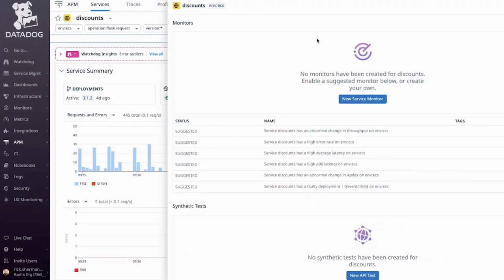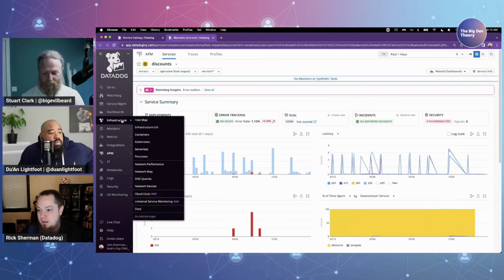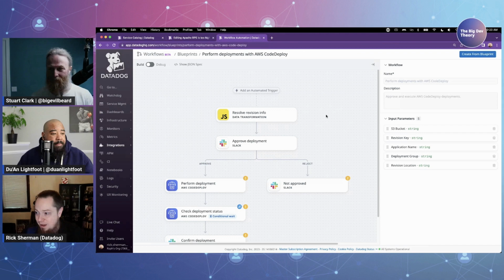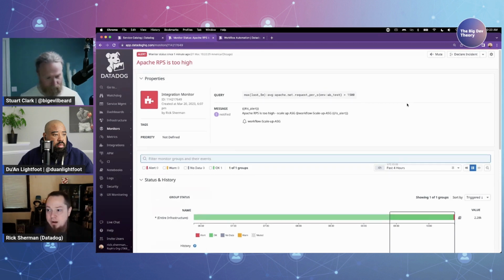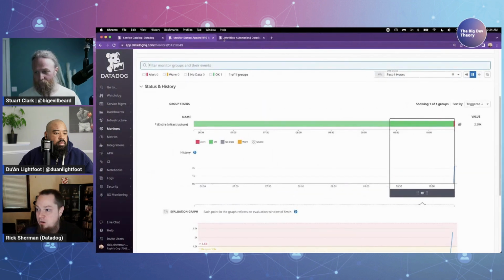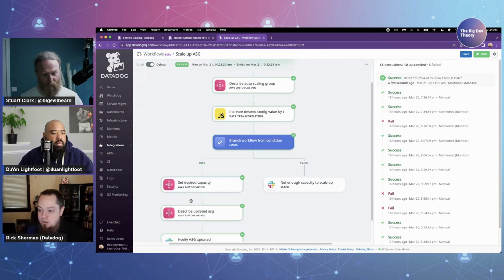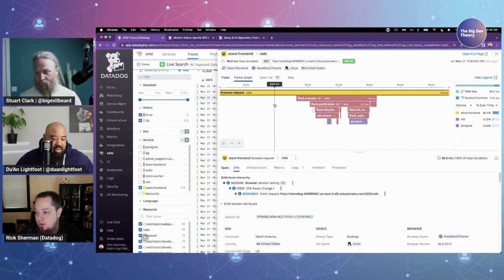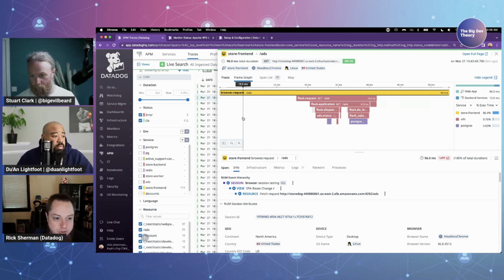How to Create Event-Driven Automation with Observability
This week on The Big Dev Theory livestream, we discussed event-driven automation powered by observability. We began with a recap of episodes 1 and 2 with Rick Sherman from Datadog and then discussed how to build proactive monitoring. We then showed how to set up Datadog monitors and explained what “event driven automation” is before demonstrating Datadog Workflows.

The Big Dev Theory will return on April 4!

00:00 Intro
00:46 Enabling Monitoring
01:24 Datadog workflows
02:40 No code, low code
03:06 Open Telemetry
03:39 Anomaly detection

☁️ Build On AWS is for the hands-on, technical AWS cloud builder who wants to become more agile and innovate faster. Learn more about technical concepts, cloud infrastructure development, and everything there is to know about building incredible things with AWS.